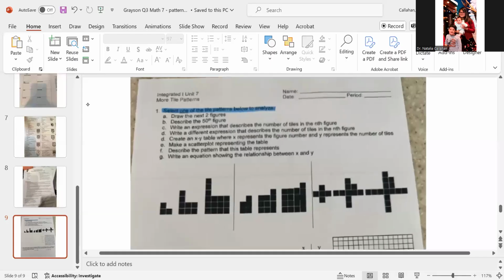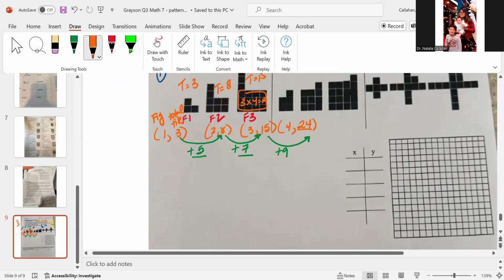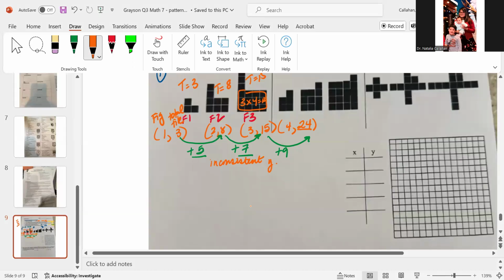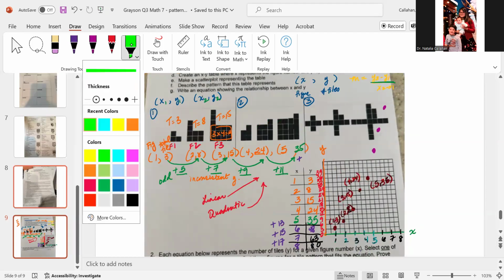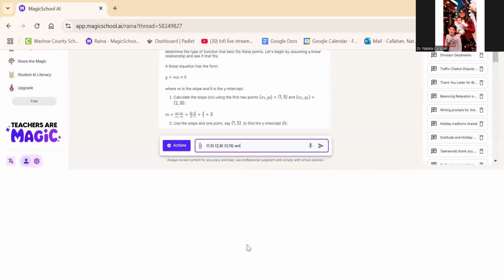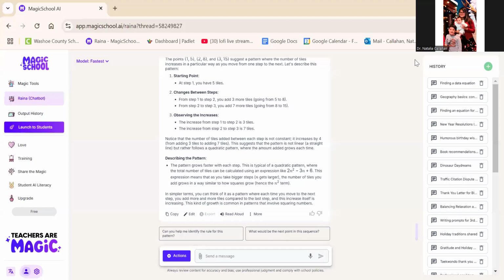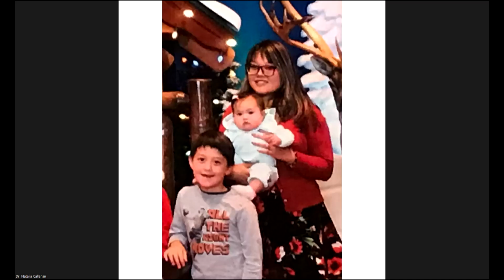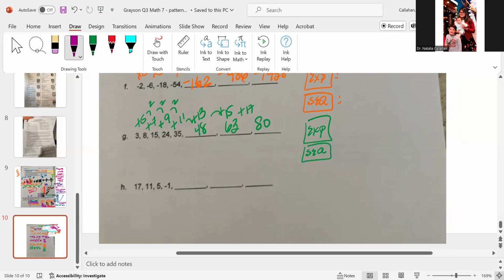Week1Q3Math7 pattern nth term